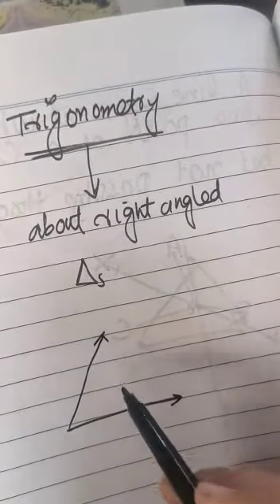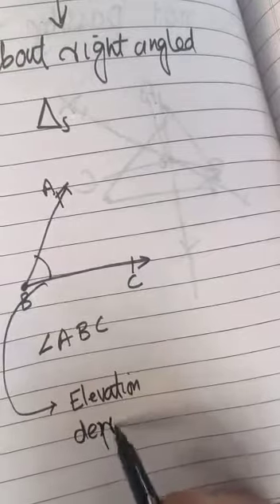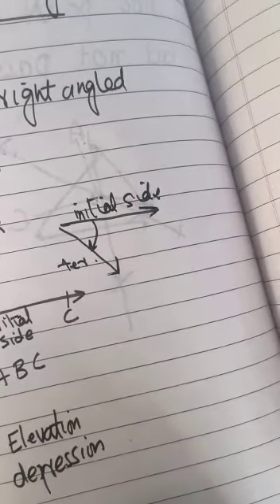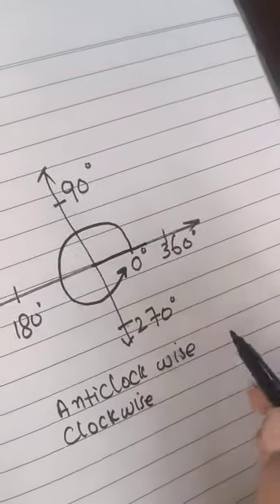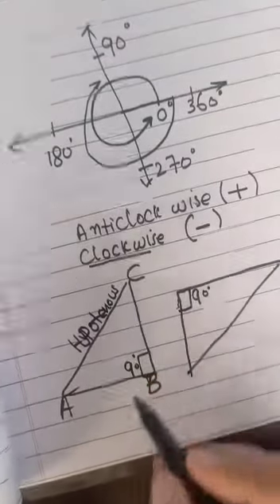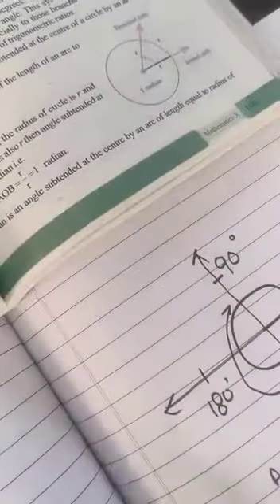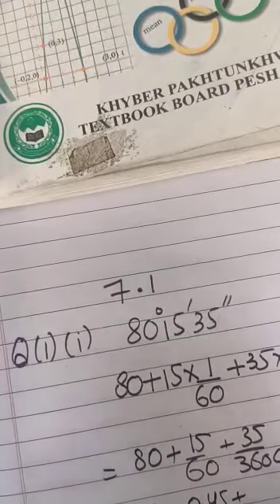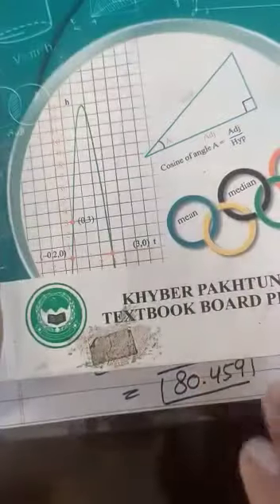CLASS 10 MATHS